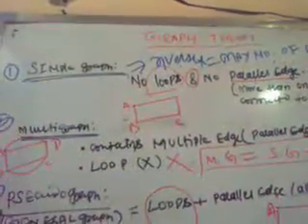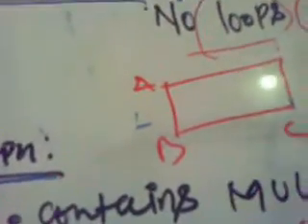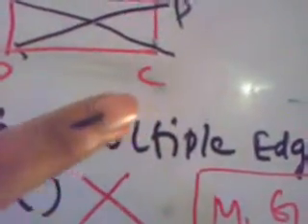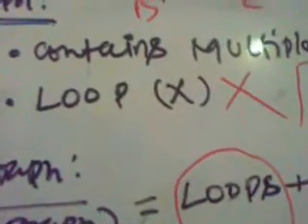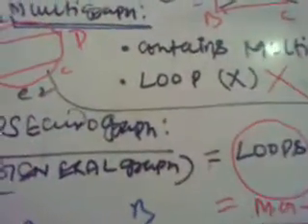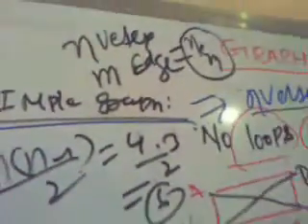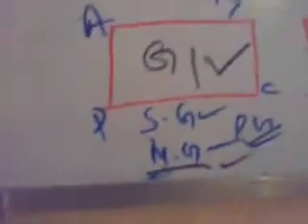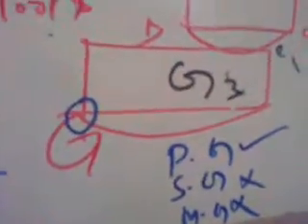SIMPLE GRAPH , MULTI GRAPH ,GENERAL GRAPH